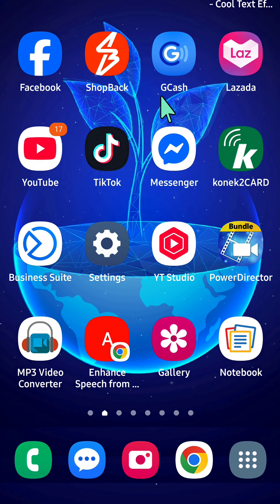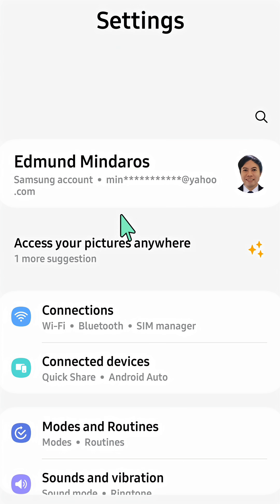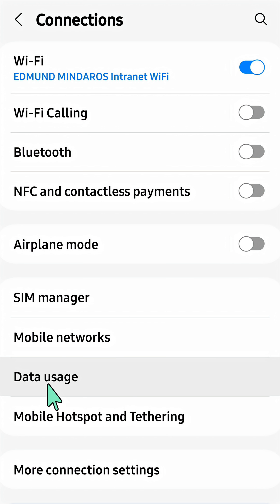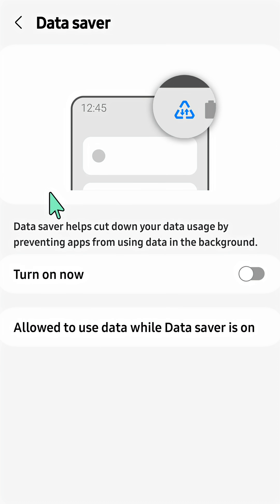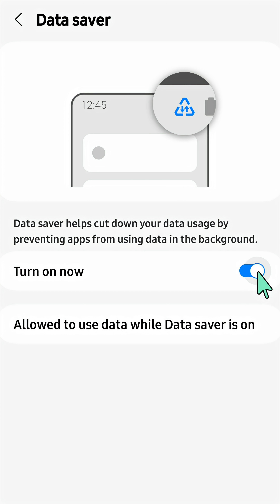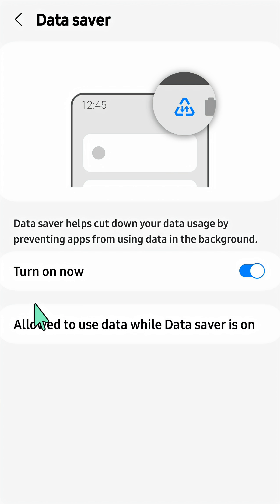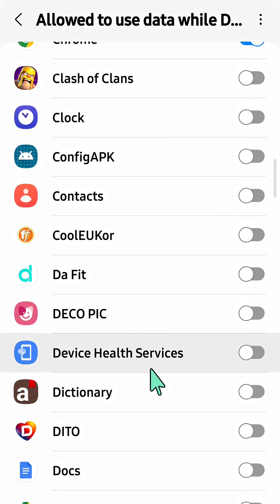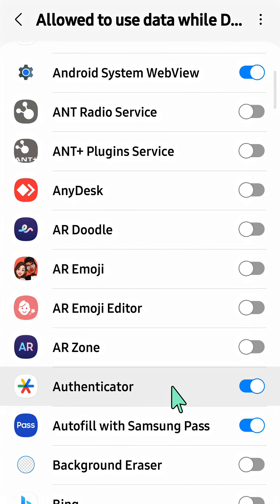How To Turn On Data Saver on Your Android Phone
Is your mobile data plan running out too quickly? This video shows you how to easily turn on Data Saver on your Android phone to reduce your data usage.

Data Saver helps you save mobile data by preventing apps from using data in the background. It also reduces the quality of images and other media in some apps. This can be a game-changer if you have a limited data plan or are trying to avoid overage charges.

1. Open Settings: Locate and open the Settings app on your Android phone.
2. Navigate to Network & internet: Scroll down and tap on Network & internet.
3. Find Data Saver: Select Data Saver from the list of options.
4. Enable Data Saver: Toggle the switch next to Use Data Saver to turn it on.